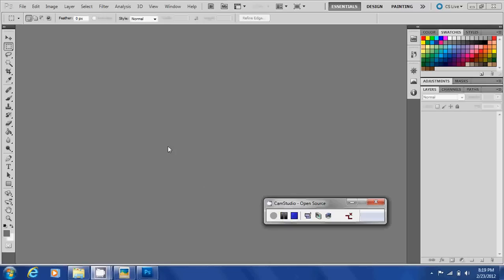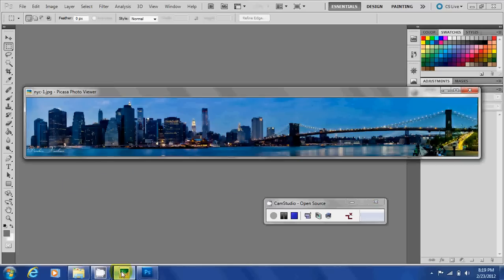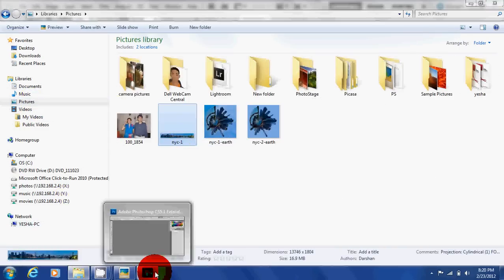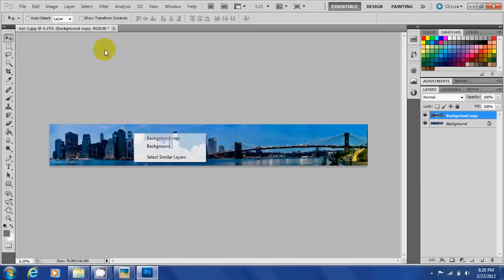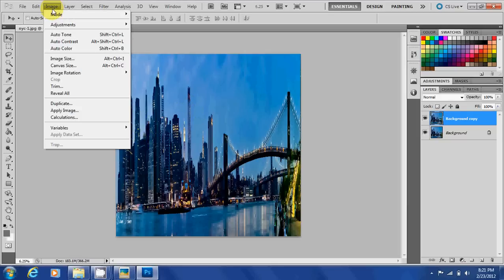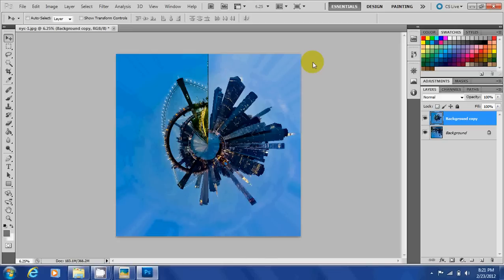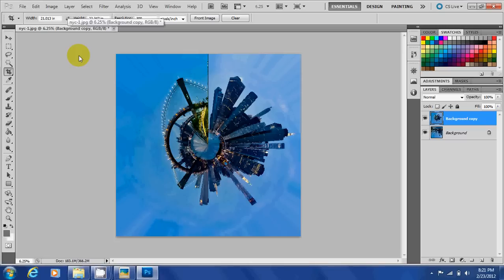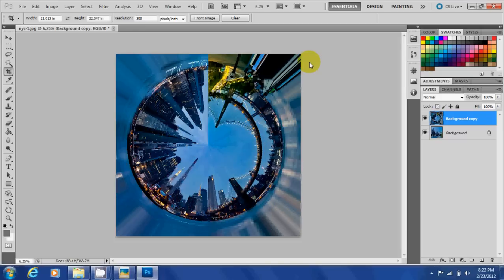How to create "little planet" using Photoshop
Hello Friends,

I have learned this trick from youtube videos only and happy to share it with you.

Please pardon the quality of video as I was using some cheap screen recording software and I didn't even know how to stop it...:)

Thanks
Darshan